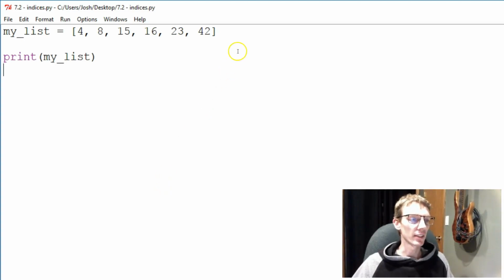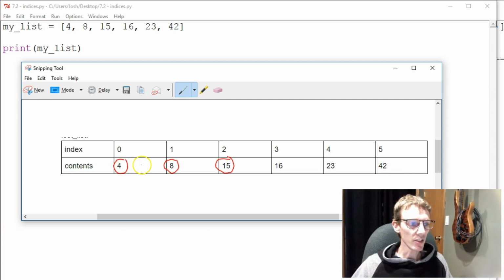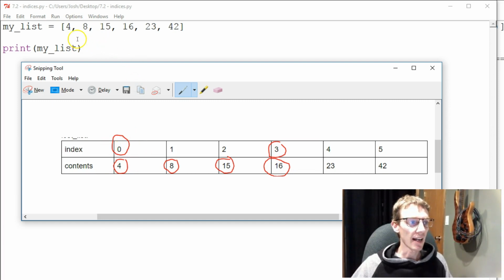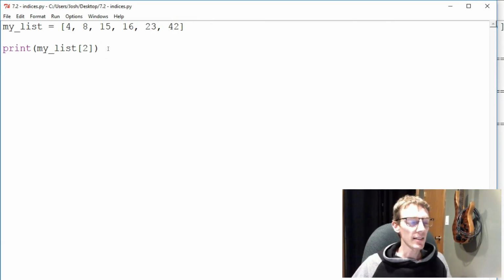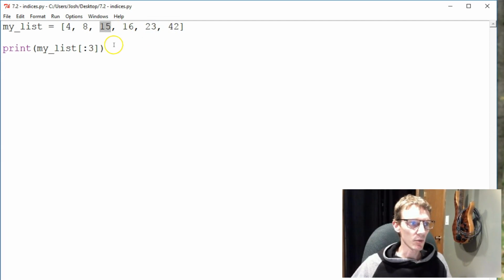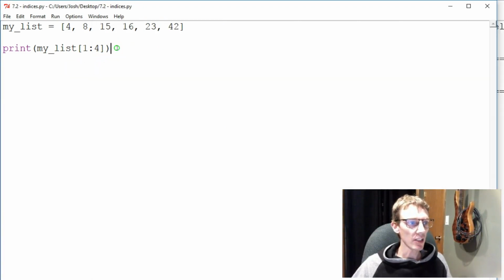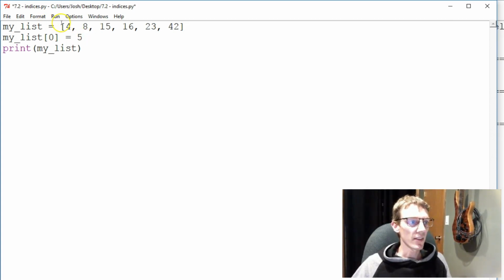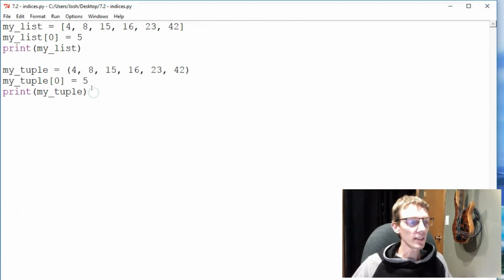7.2 - Lists and Indices